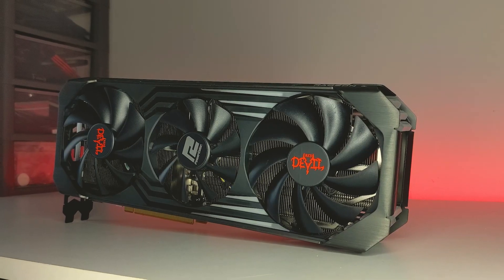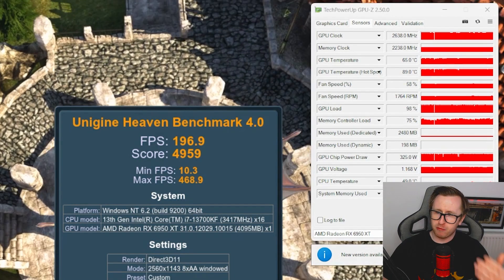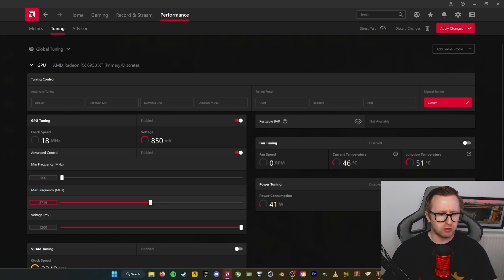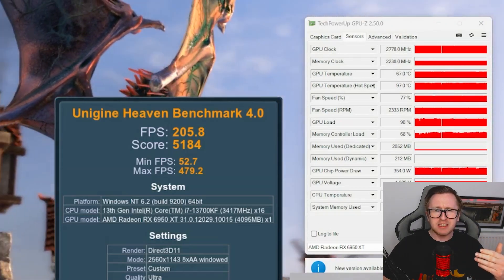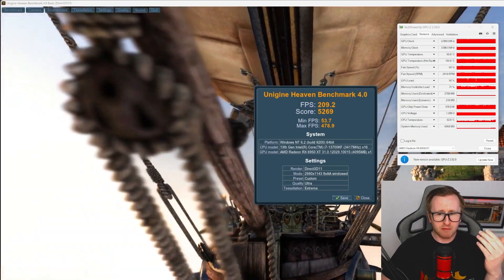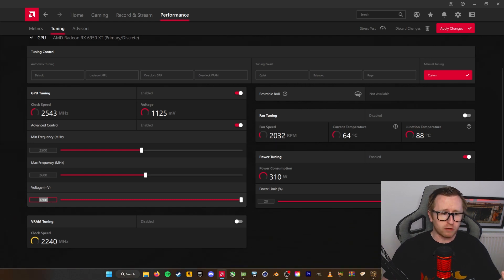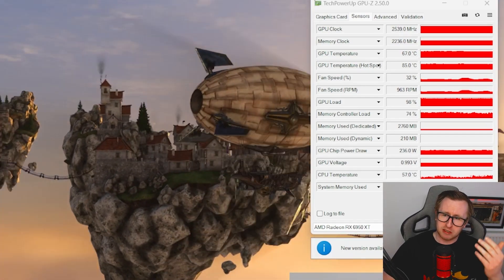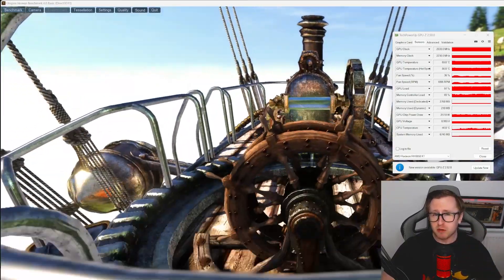AMD PowerColor Red Devil RX 6950 XT - Overclocking vs Undervolting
In today's video, we're taking a close look at the Powercolor Red Devil RX 6950 XT's overclocking and undervolting performance to see which method is best for performance, thermals/power and noise levels.

PowerColor Red Devil RX 6950 XT
Intel Core i7-13700KF
Gigabyte Z690 AORUS ELITE DDR4 ATX Motherboard
Fractal Torrent Compact case
Noctua NH-U12A Chromax Black
Corsair RM850x
CORSAIR VENGEANCE LPX 32GB (2 x 16GB) DDR4 3200

Timestamps:
0:09 Intro
0:49 Stock testing
2:31 Overclocking
6:44 Undervolting
10:39 Red Dead Redemption 2
10:50 Horizon Zero Dawn
11:00 Cyberpunk 2077
11:10 Spider-Man Remastered
11:21 The Callisto Protocol
11:31 Closing Thoughts

For a full review of the PowerColor Red Devil RX 6950 XT, make sure to check out my friend Jerry's dedicated review!